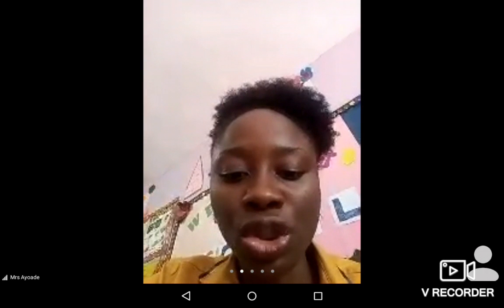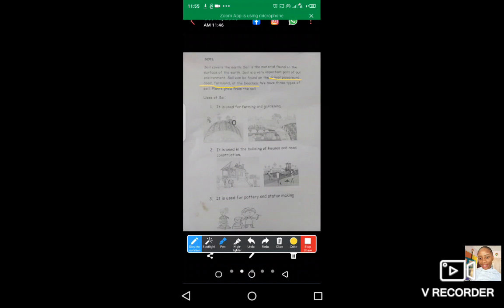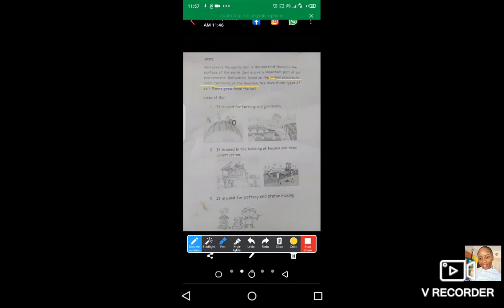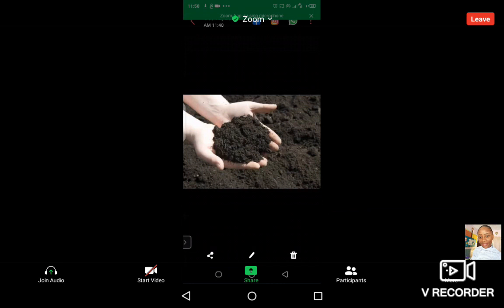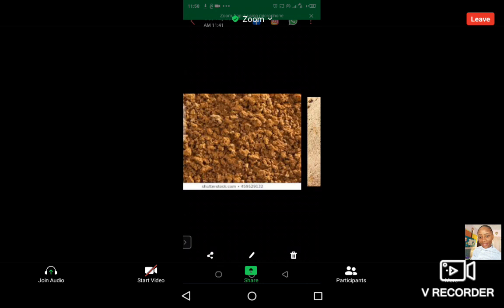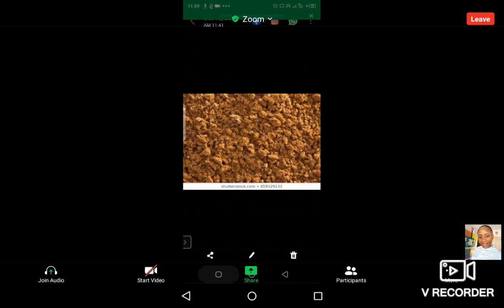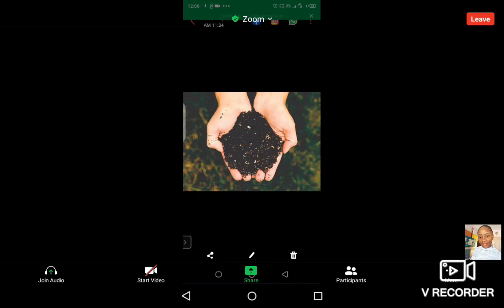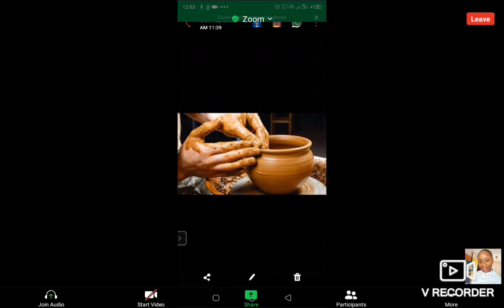Soil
Social studies